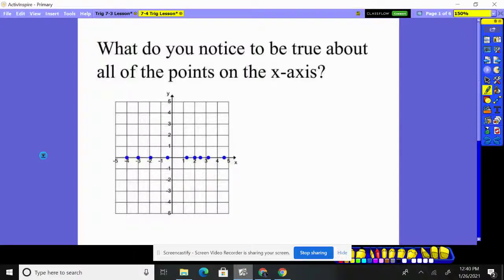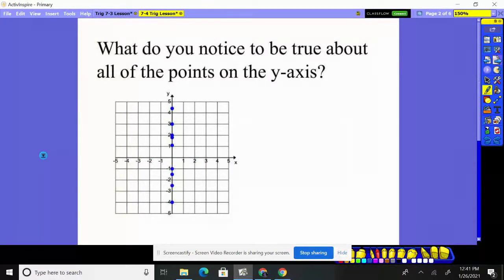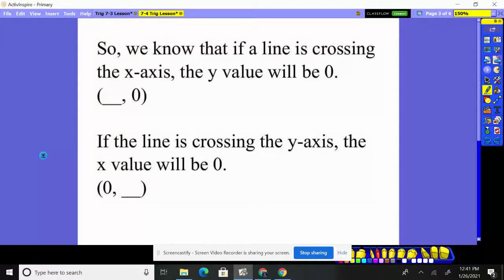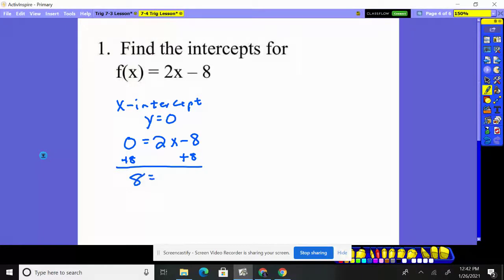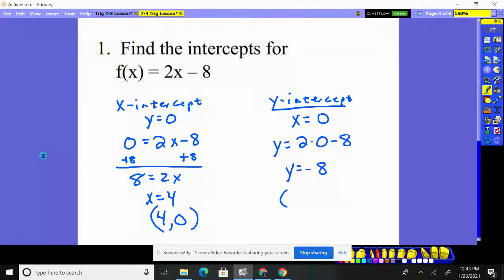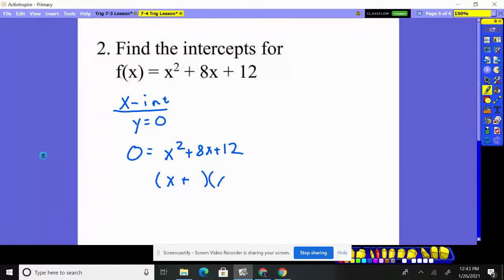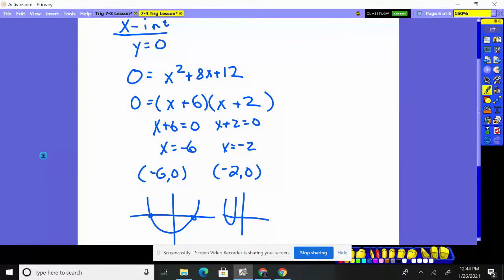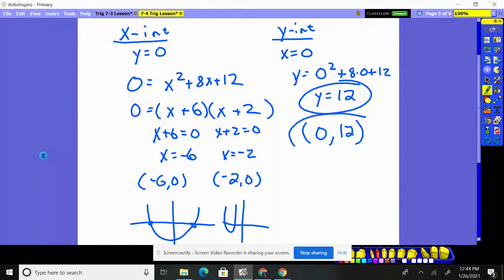Trig 7-4 Lesson